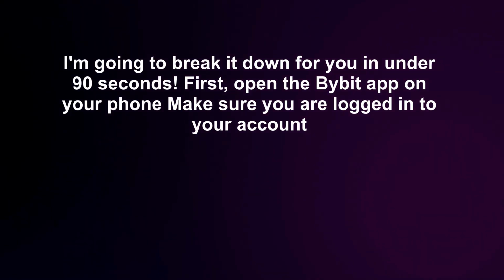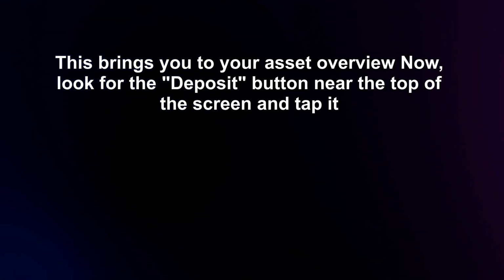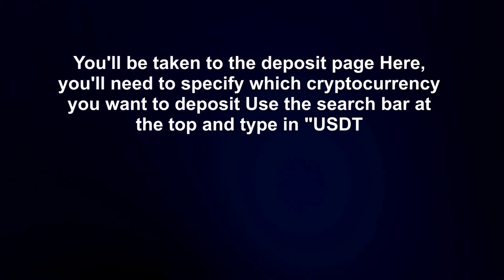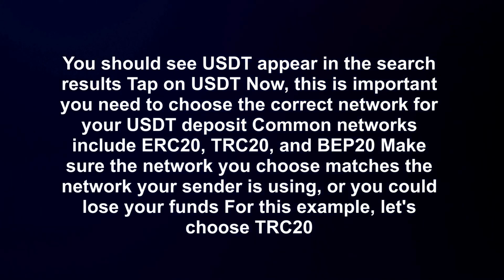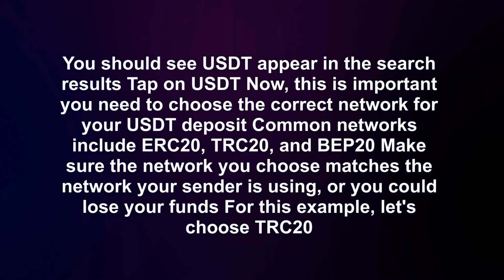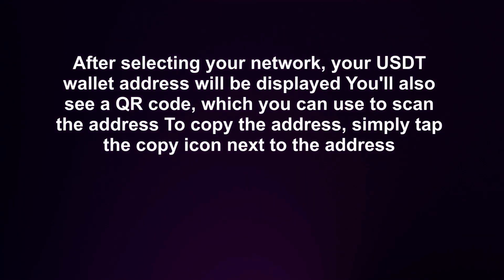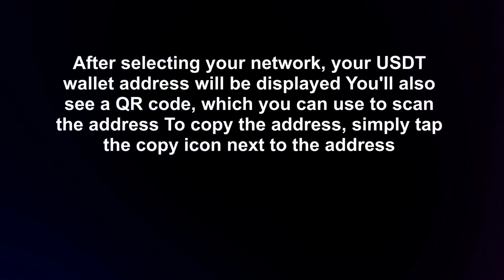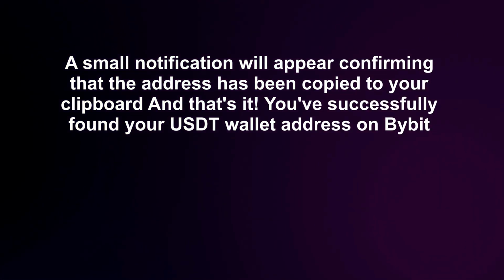How to Find Usdt Wallet Address on Bybit - GUIDE!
How to Find Usdt Wallet Address on Bybit explains how to locate your USDT wallet address within the Bybit exchange.

00:00 Intro
00:08 Open Bybit App
00:14 Tap "Assets"
00:19 Tap "Deposit"
00:24 Search "USDT"
00:30 Choose Network
00:44 Copy Address
00:52 Address Copied